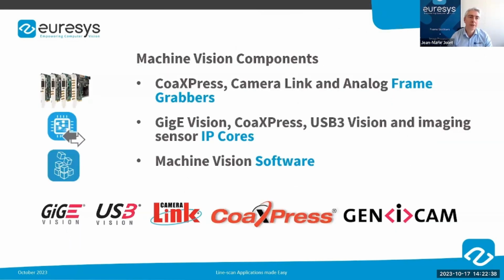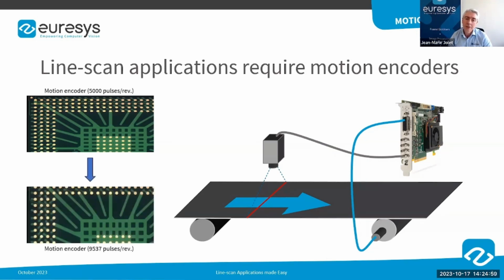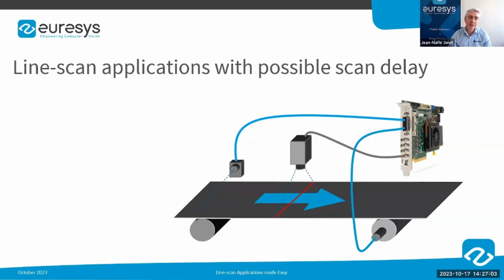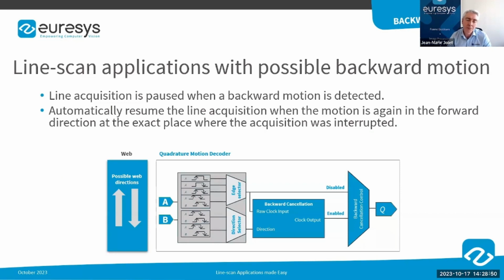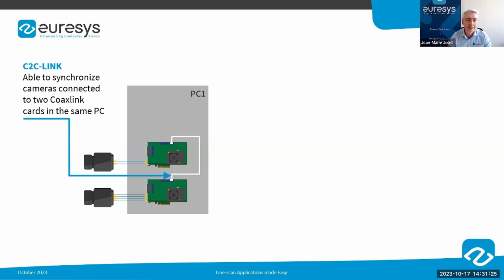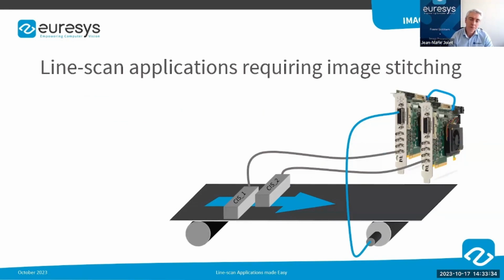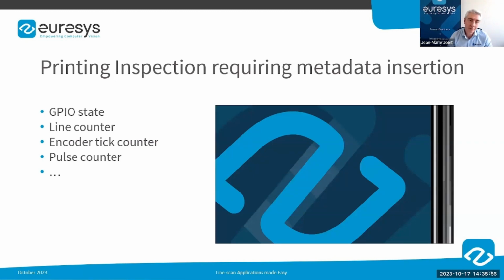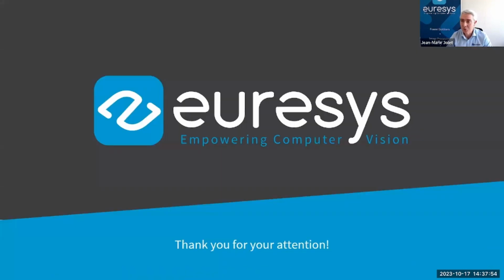inVision TechTalk: Euresys Line scan Applications made Easy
Jean-Marie JOLET (Euresys) illustrates the many capabilities of the Euresys frame grabbers in Line Scan applications and the very useful features to accommodate the various real life circumstances of such applications.

TIMELINE:
00:00 - 00:22 Introduction
00:23 - 01:59 Presentation of Euresys
02:00 - 03:54 Line scan applications specifics
03:55 - 05:43 Rate Converter
05:44 - 06:53 Delay Tool
06:54 - 08:19 Backward Motion Compensator
08:20 - 10:52 C2C-Link
10:53 - 12:15 User Action Scheduler
12:16 - 14:36 Image Stitching
14:37 - 16:43 Metadata
16:44 - 21:15 Q&A
[V169EN]